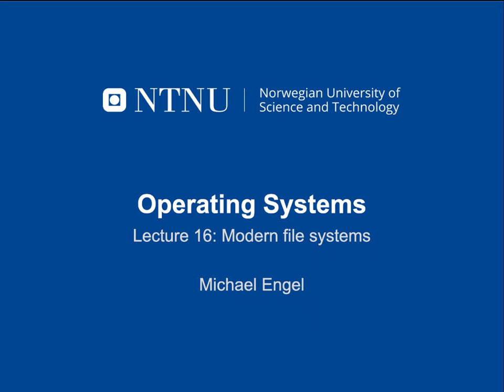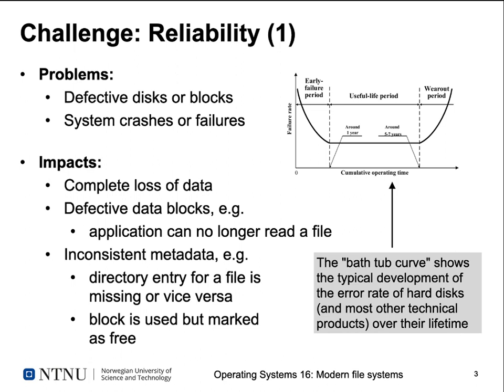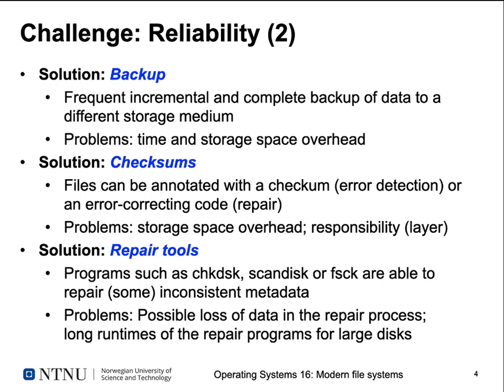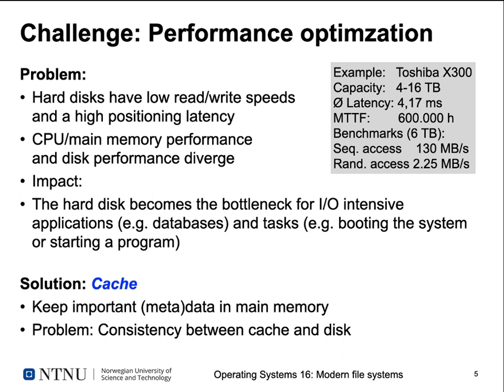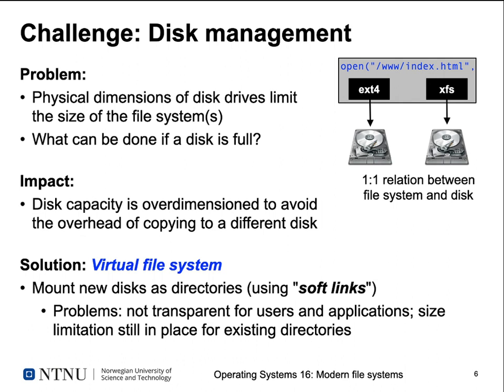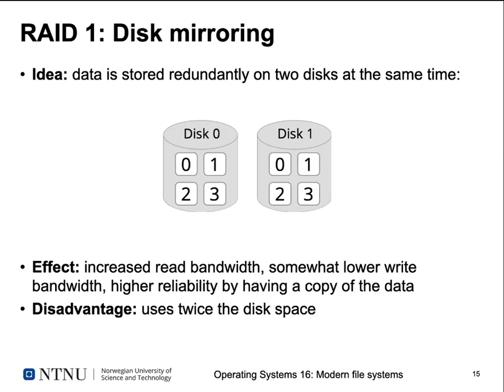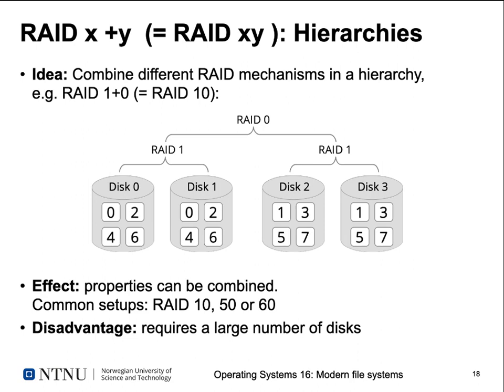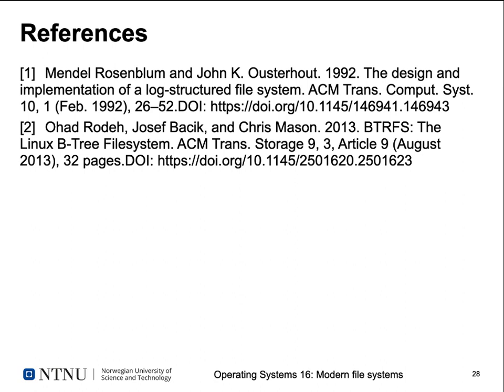Operating systems lecture 16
Modern file systems